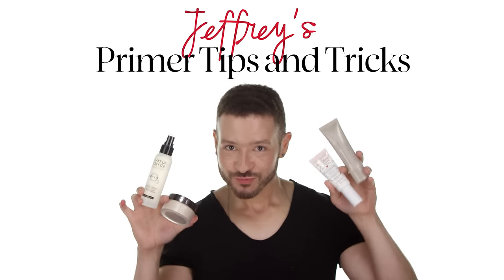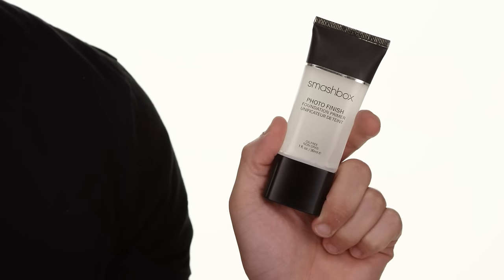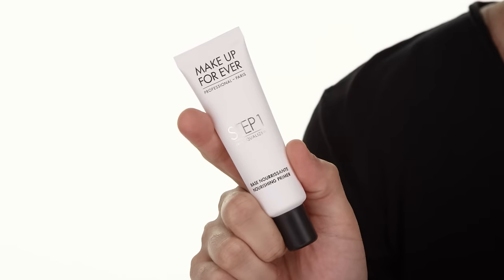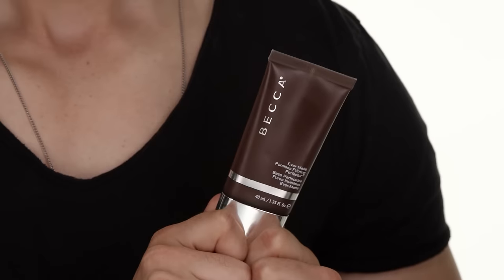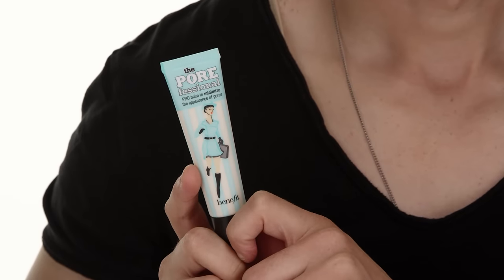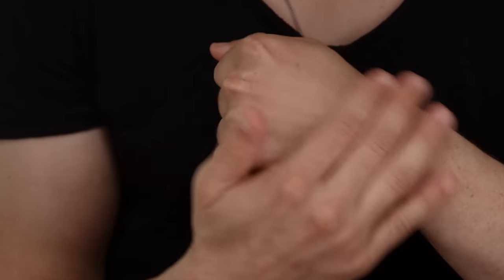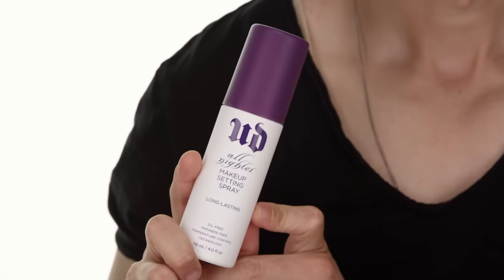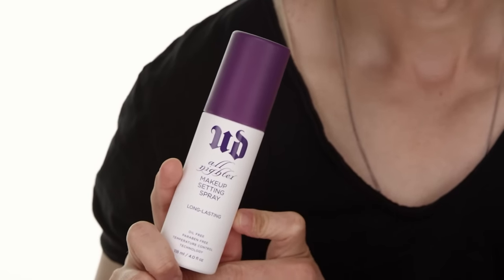Priming And Setting Tips & Tricks | Sephora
What priming and setting products are perfect for you? Follow along as Sephora Pro artist Jefferey shares his tips and tricks and demystifies his favorite primers, setting sprays and setting powders.